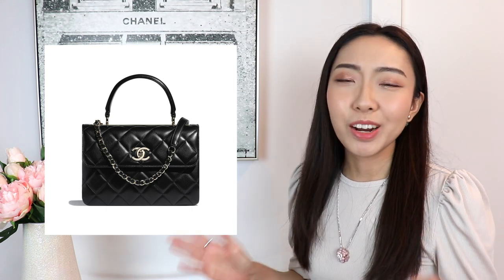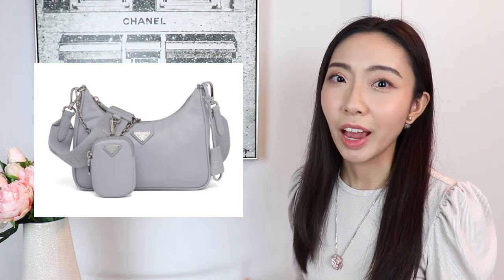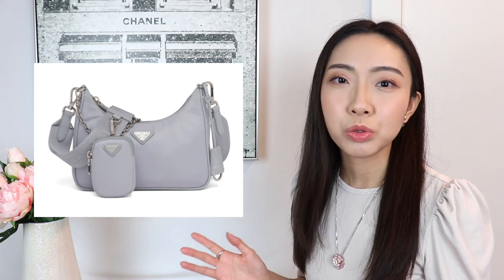POPULAR LUXURY HANDBAGS I WILL NEVER BUY *Not a Fan of These*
Sharing my thoughts on some popular luxury handbags that I have no interest in and would never buy. Even though these bags are often referred to as the best designer handbags to buy and must haves, I am not a fan of them. We all have different tastes right?

WHAT I'M WEARING:
Clothing